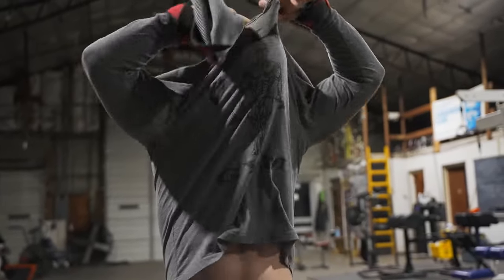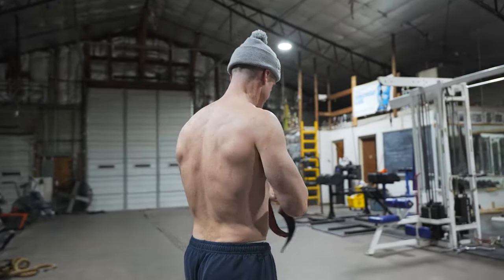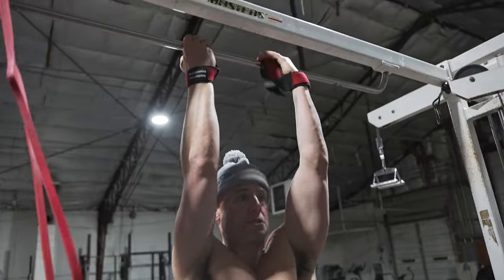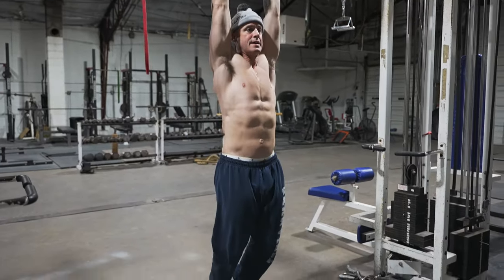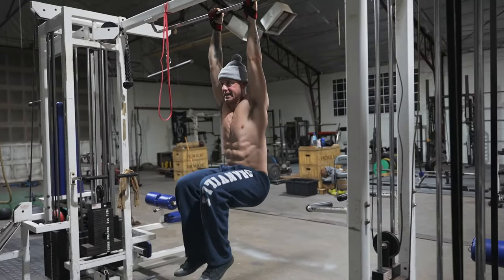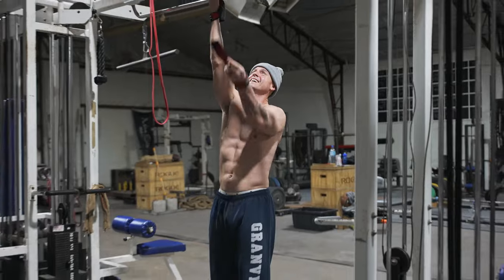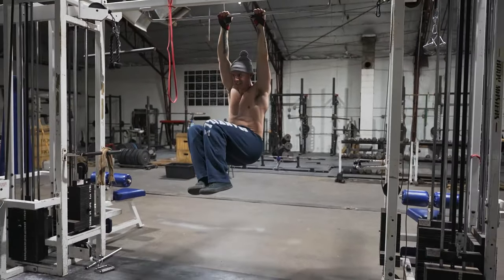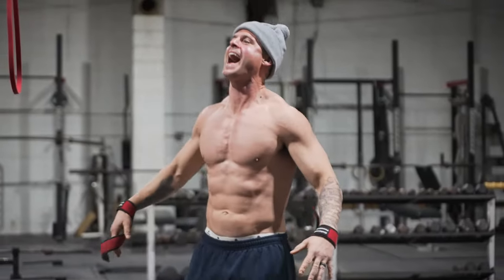Knowledge Bomb EP 412 | Side To Side Knee Ups For Bricked ABS 🧱